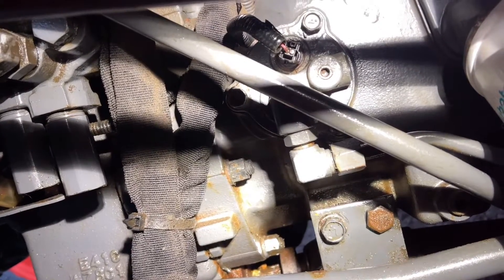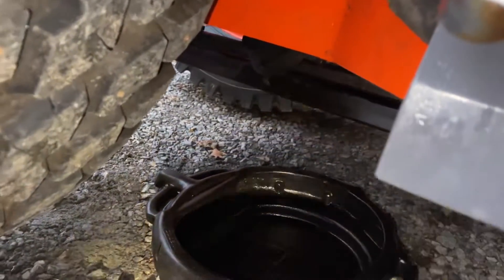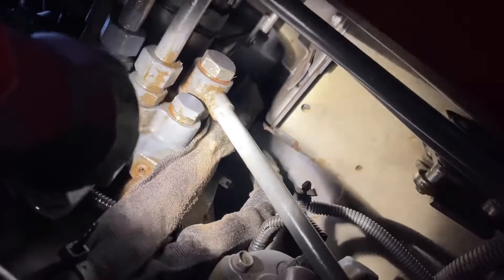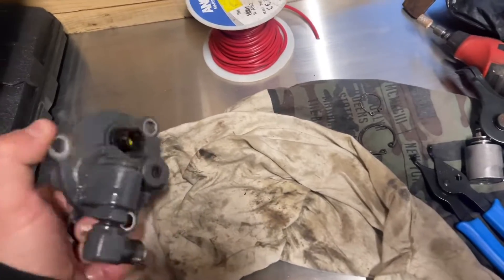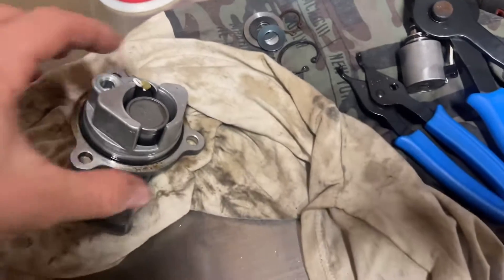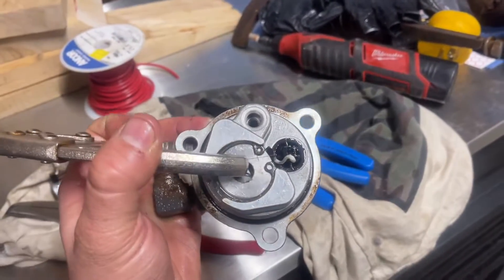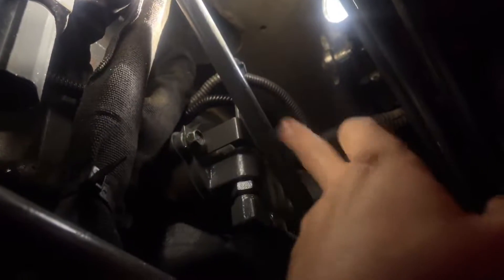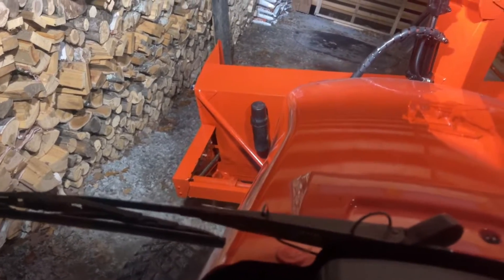Kubota L6060 ( L60 Series) PTO Solenoid Replacement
Hey Everyone. So the L6060 randomly would not start the PTO. Turn the switch and it says PTO engaged and show’s RPM. The shaft was not spinning, ( i assume it bases PTO RPM off engine RPM) anyways long story short, if you get 12V to the wiring connector when the PTO switch is on it is either a solenoid, clutch, or insufficient Hydraulic pressure. Out of all these your solenoid is likely the issue… i hope this helps you get your PTO up and running on your L60.

Josh